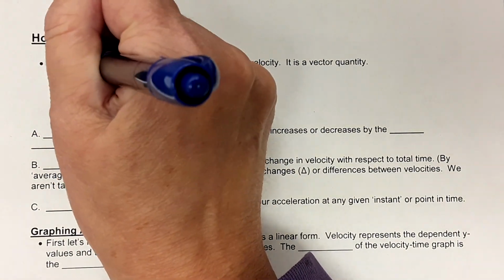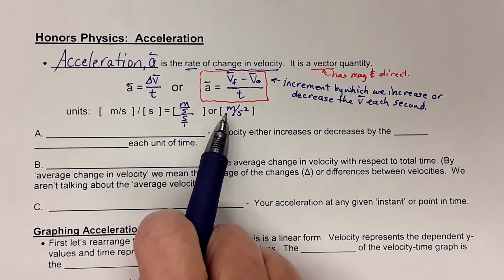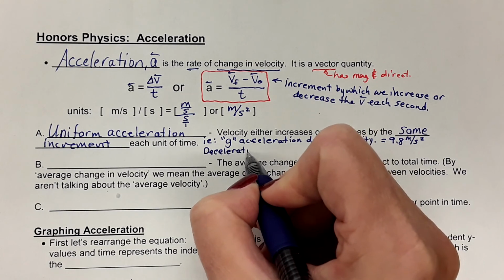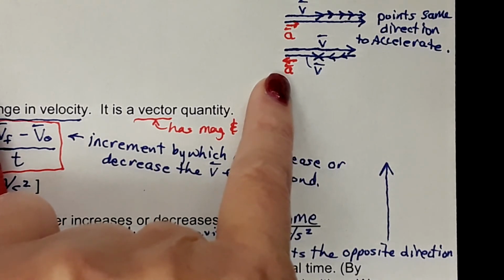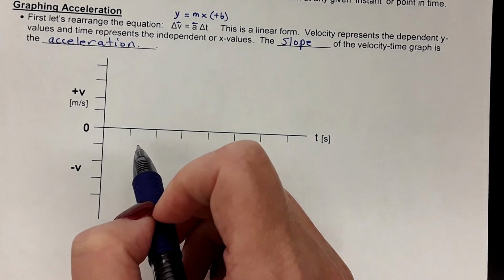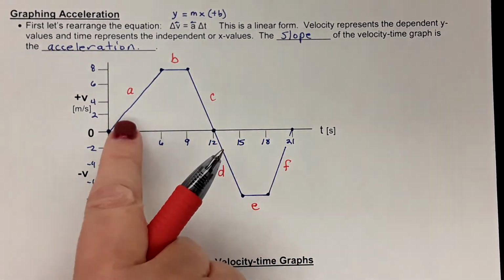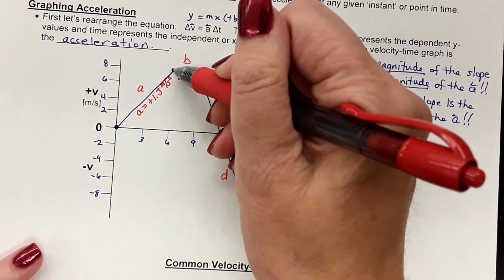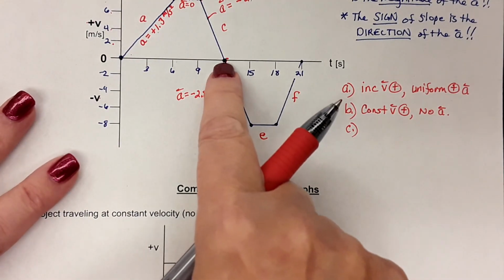Physics Notes Acceleration Part 1